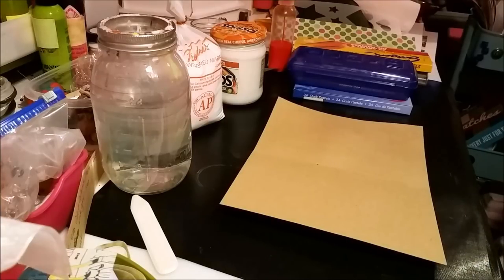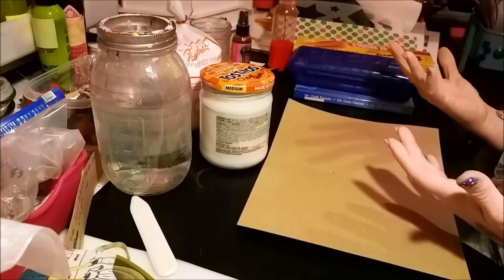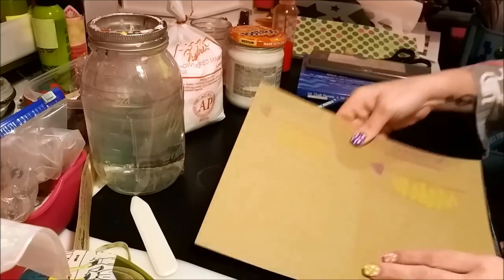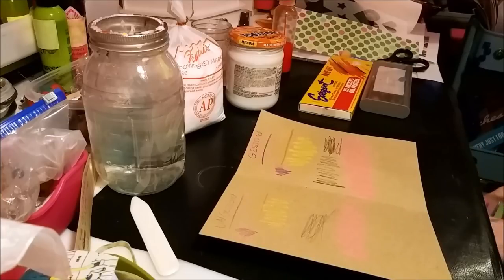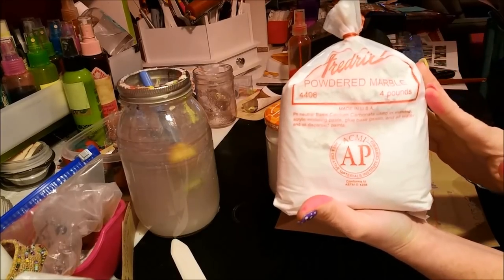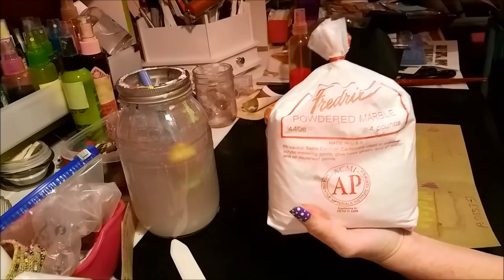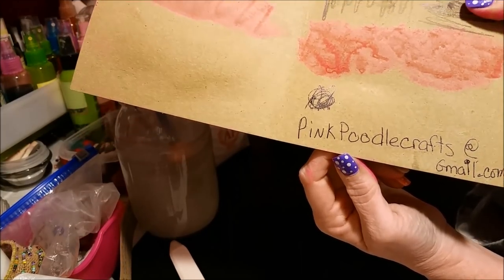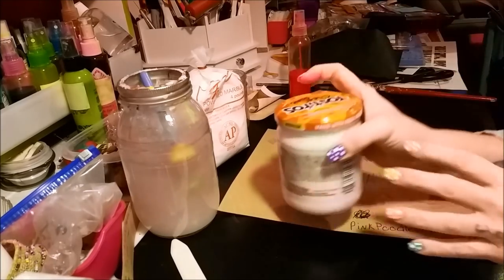DIY Homemade Clear Gesso - and what its used for!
Make your own clear gesso! Clear gesso is a great medium to have and use on your projects! In this video I give you some basics on how to use it but the possibilities are endless... give it a try!

And dont forget that once we reach 100 subscribers, there will be a give away thats exclusive for my subscribers!